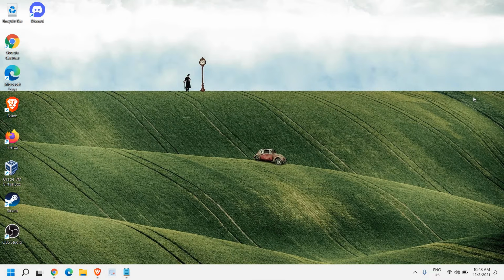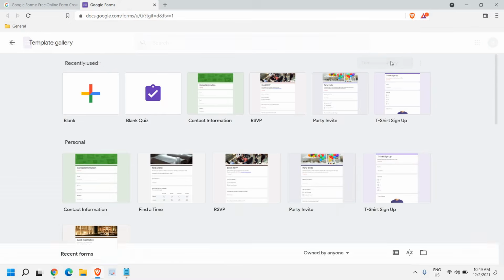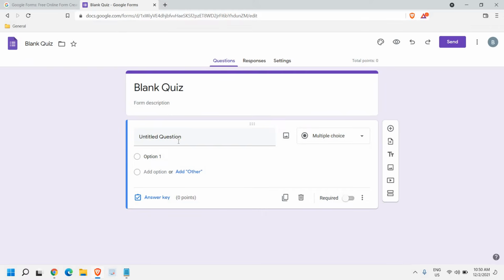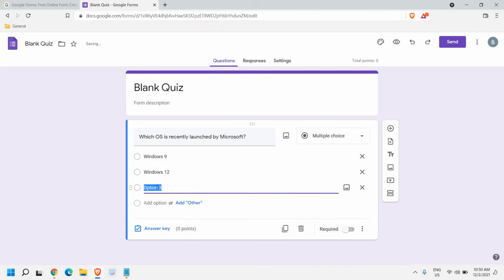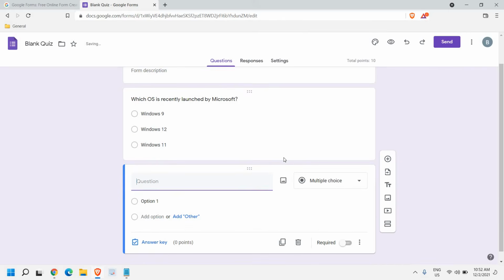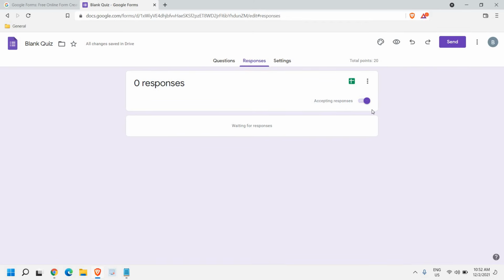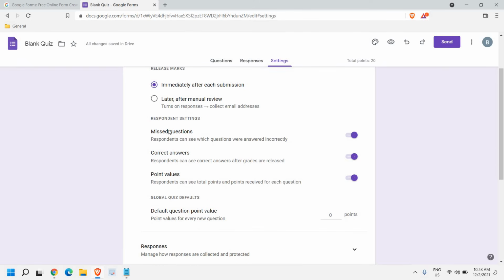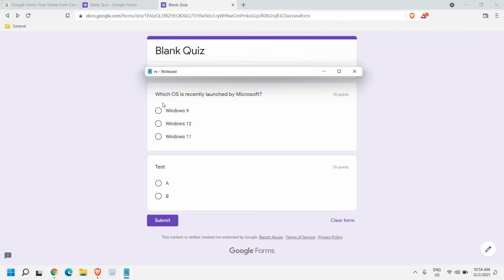How To Create Quiz in Google Forms | How to Make Online Quiz Exam With Google Form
Step by Step Tutorial on How To Create Quiz in Google Forms | How to Make Online Quiz Exam With Google Form. Learn how to use google forms and google form student quiz. Make quiz in google forms. Create Quiz with questions and answers. Google forms for teachers.